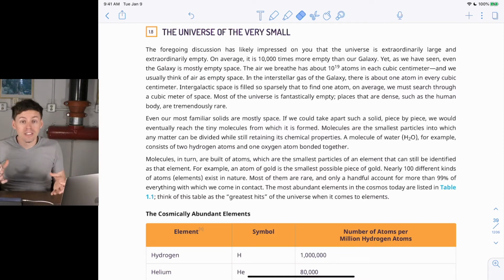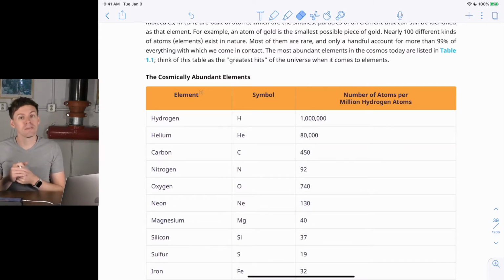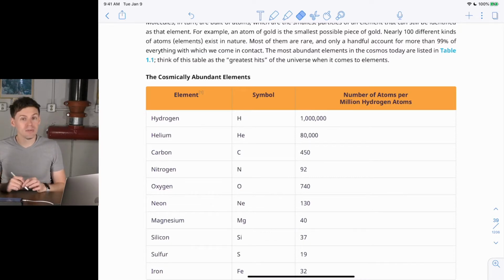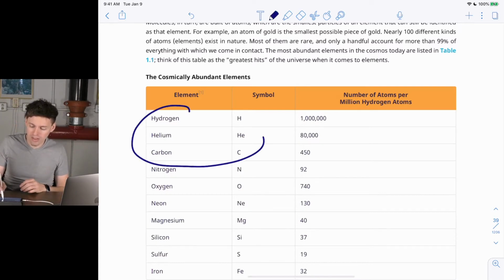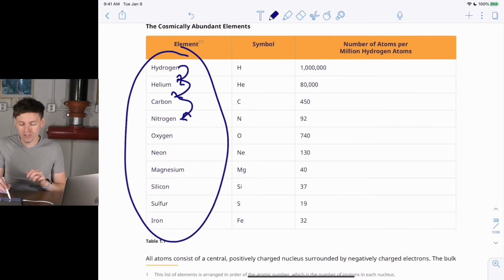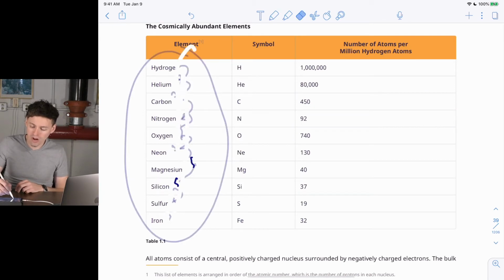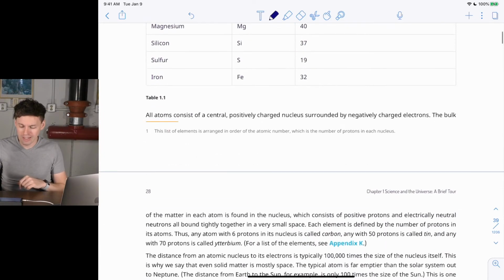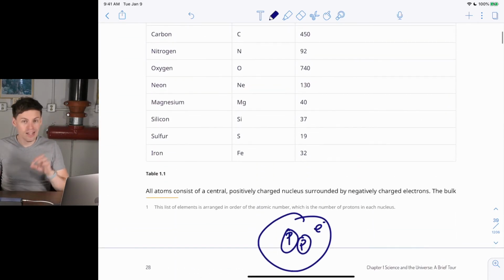Chapter 1 8 The Universe of the Very Small